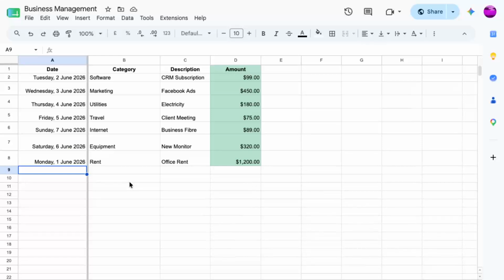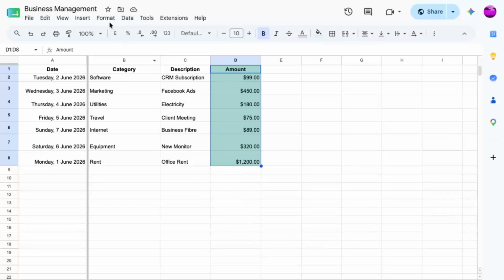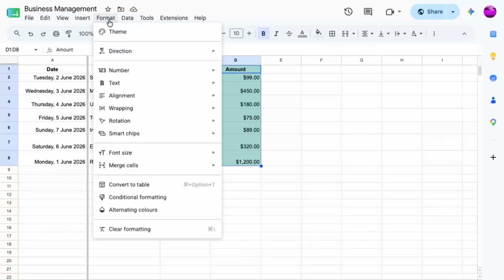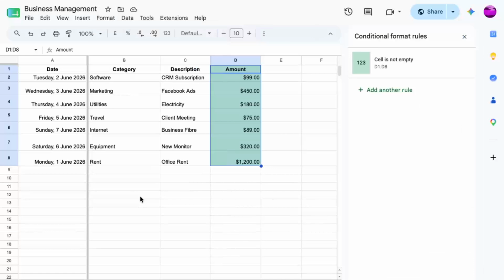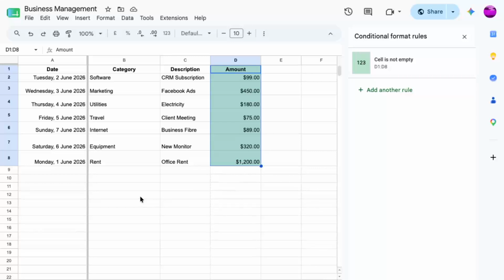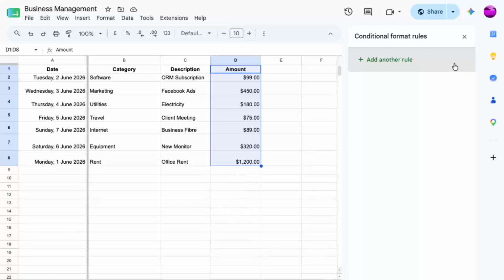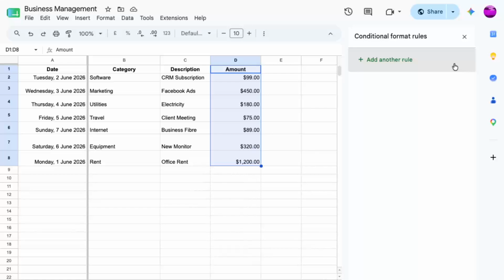How to Remove Conditional Formatting in Google Sheets (2026) | Step-by-Step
Learn how to remove conditional formatting in Google Sheets quickly and without breaking your spreadsheet layout. In this tutorial, we walk you through exactly how to find, select, and delete conditional formatting rules — whether you want to clear a single rule, a specific range, or wipe all formatting at once. This is the updated method that works with the current Google Sheets interface, so you won't run into outdated menu options or missing settings. Whether you're cleaning up a shared sheet or starting fresh with your own data, this guide makes it simple. Watch till the end for a quick tip on removing formatting without affecting your existing data.